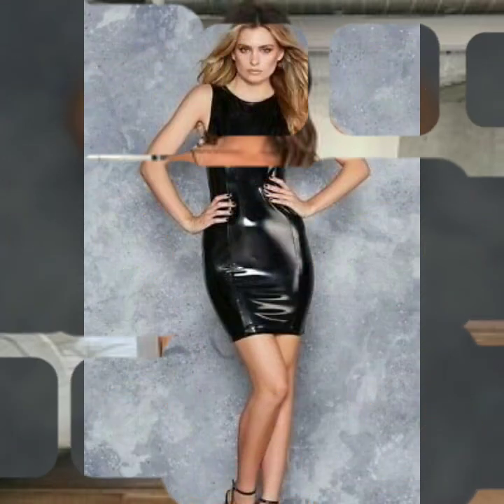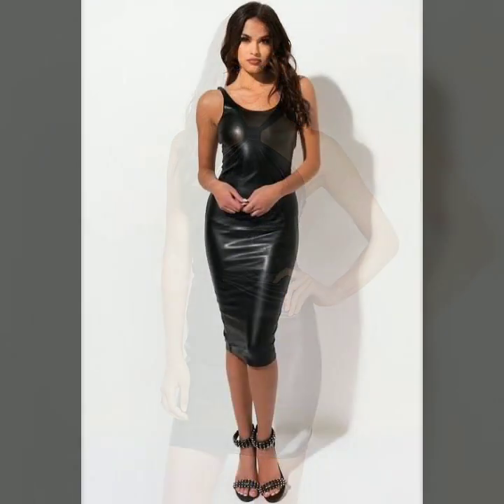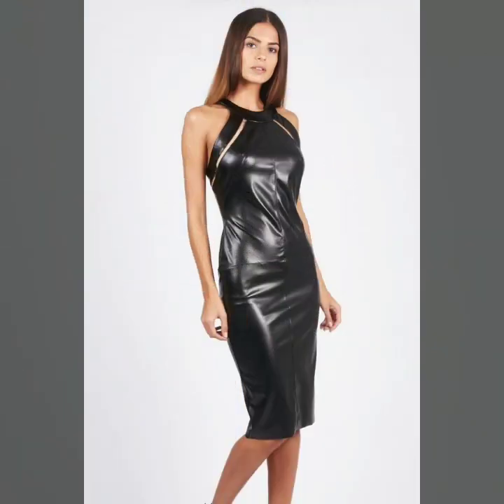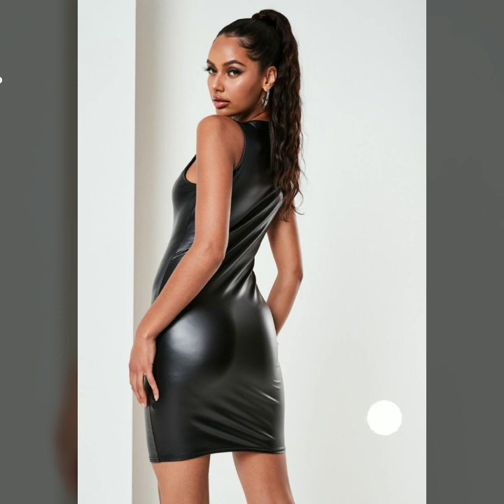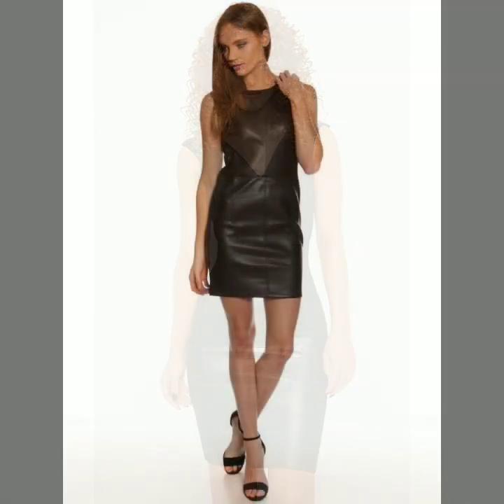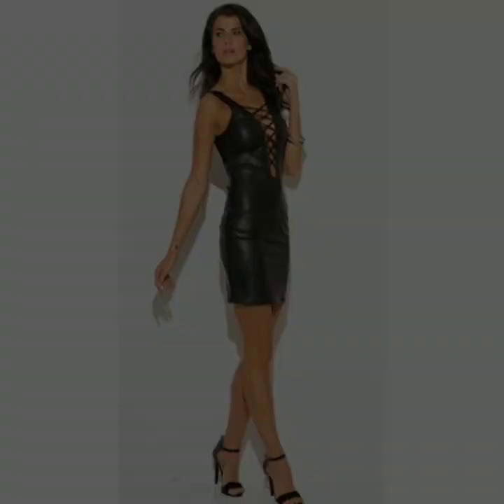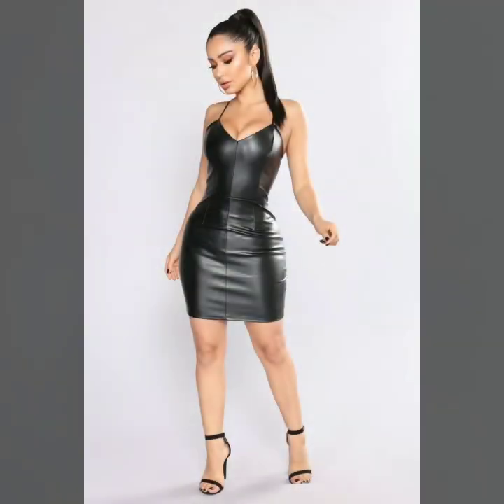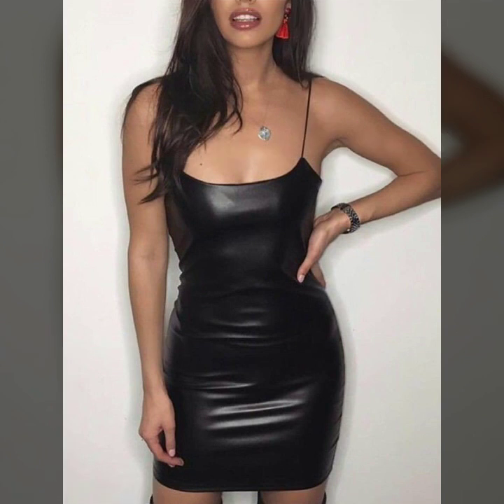Gorgious and attractive party wear leather midi dresses for impressive girls